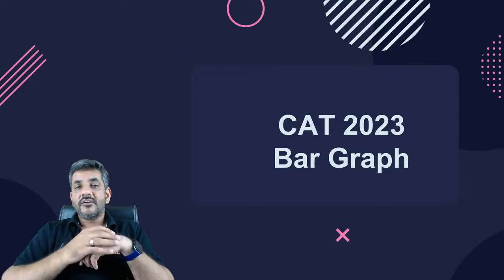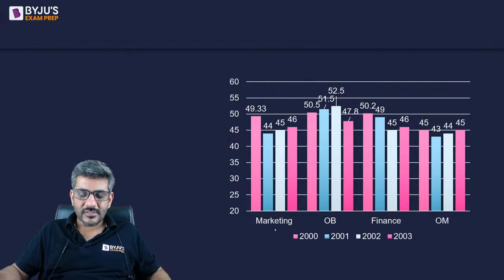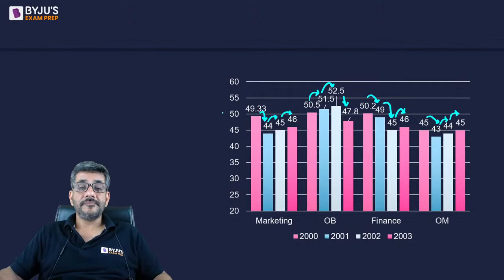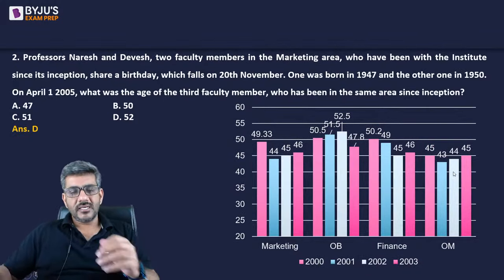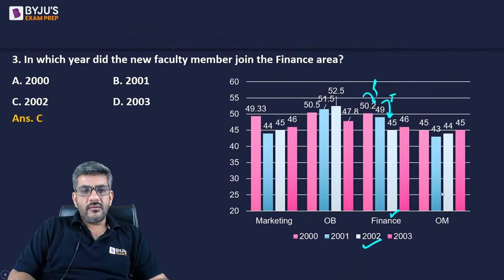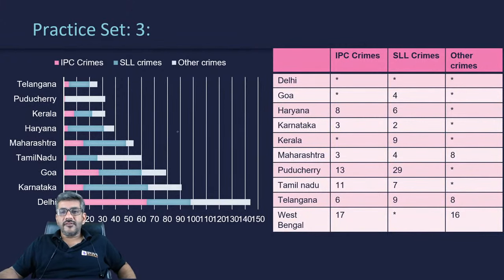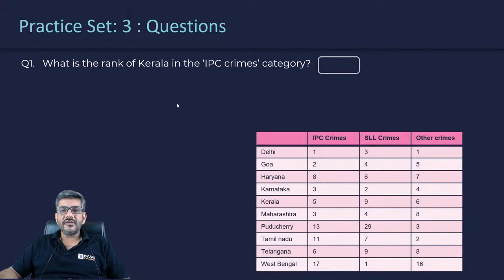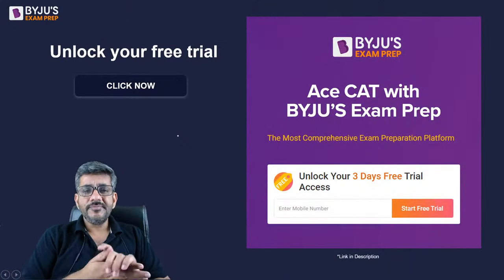CAT 2023 | Bar Graph | Score 99%ile in CAT DILR | BYJU'S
👉CAT 2023 Slot 3 Analysis With 6 months left for CAT 2023 Exam, CAT aspirants are worried about their CAT 2023 Preparation. CAT Data Interpretation and Logical Reasoning section is considered to be the toughest section which often give nightmares to the CAT aspirants. This section consists of 20 questions (as per CAT Previous Trends).

Practicing CAT DILR questions is important and it will give you an edge over other CAT aspirants. So, BYJU’S Exam Prep expert Saral Nashier is here to answer all your queries. Watch him as he tackles CAT Bar Graph Questions with ease. Know Data Interpretation important tricks and rules that are crucial for CAT DILR. Know how to ace CAT DILR section and score 99+%ile in this section. So, watch this session and ace your CAT 2023 Exam Preparation.